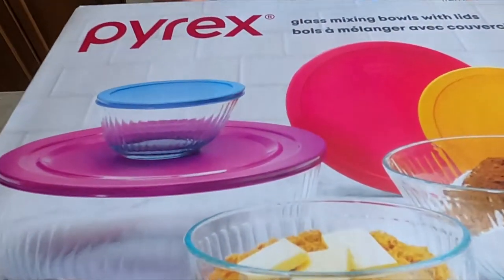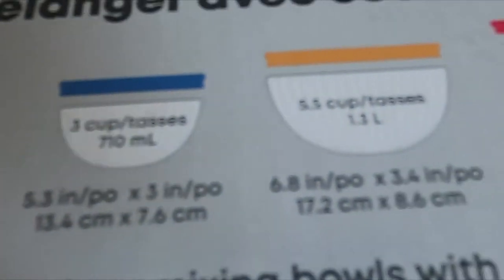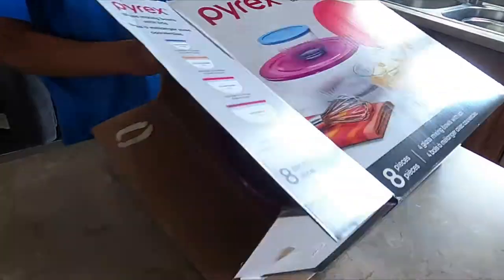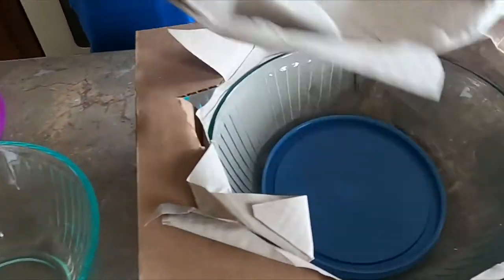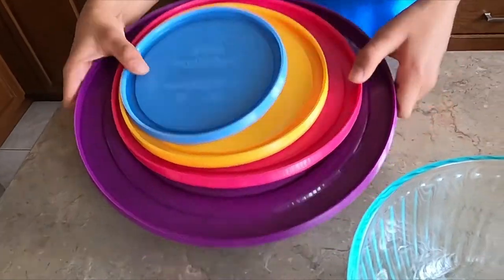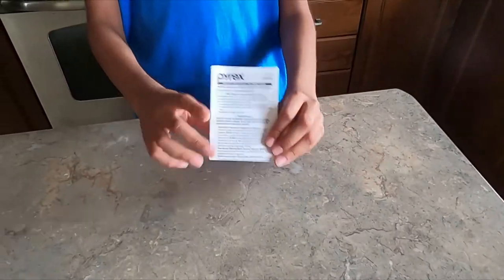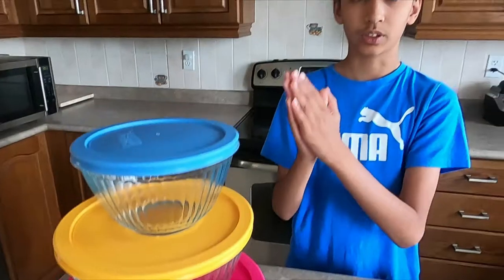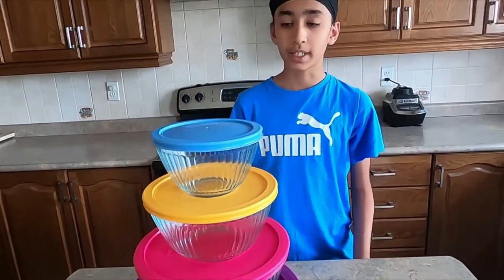Pyrex bowls Unpacking